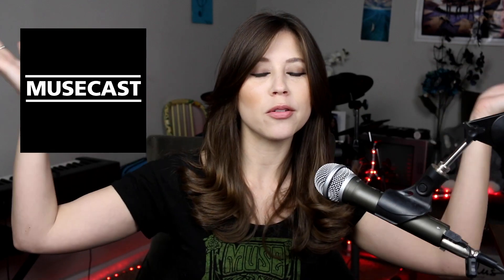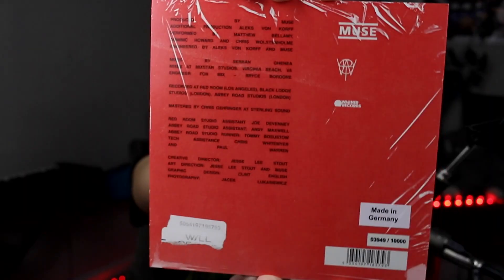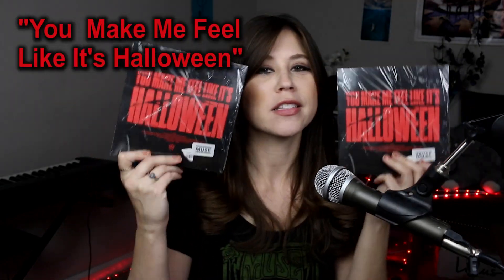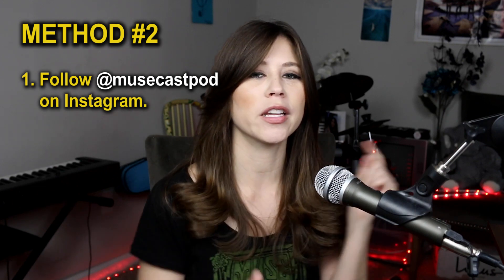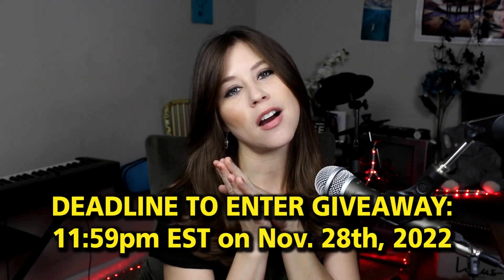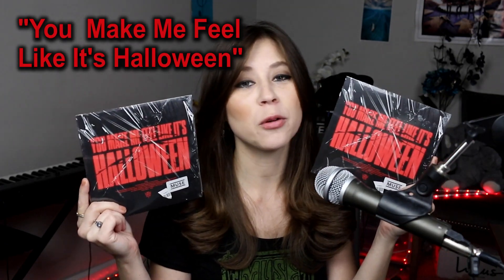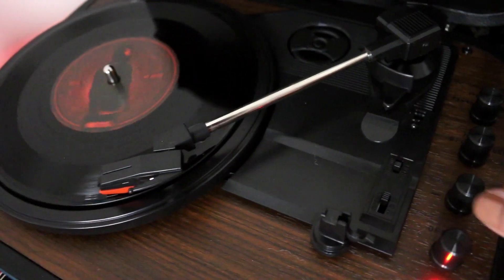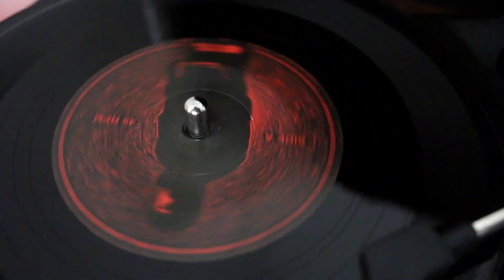MUSE "You Make ME Feel Like It's Halloween" 7" Vinyl Unboxing, Scaring Myself With It, And GIVEAWAY!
drumming drums tama  music pianist simulation theory absolution black holes revelations music lover musician cute kid drummer dominic howard arctic monkeys